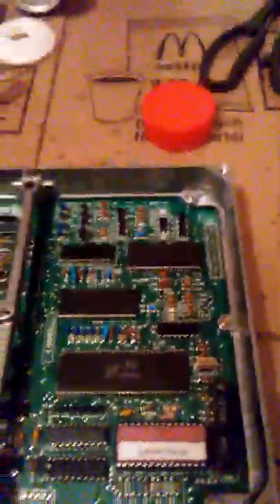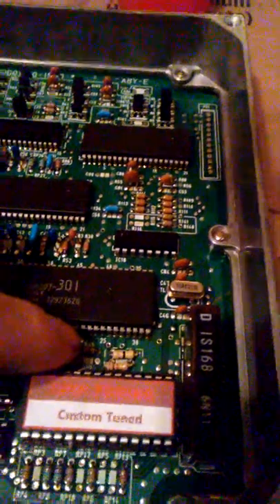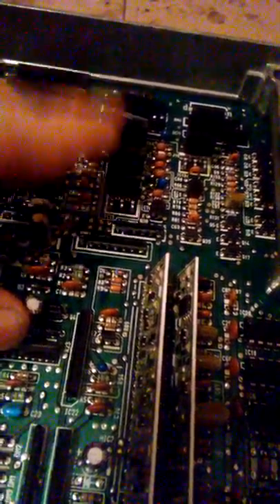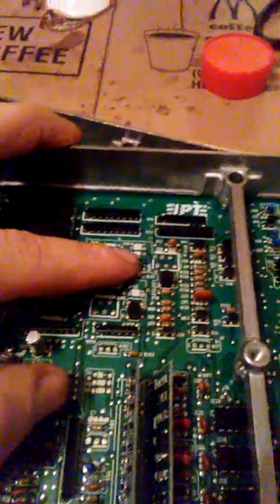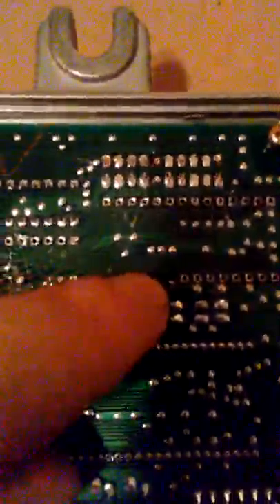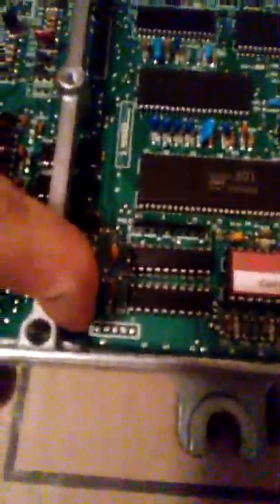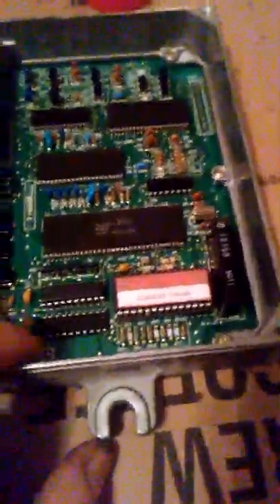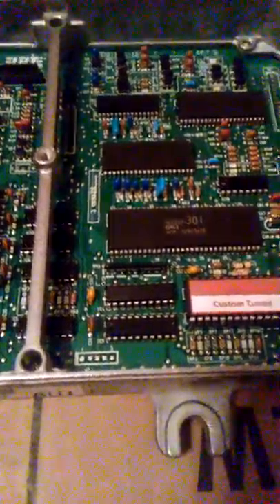Part 3 chipping p28\p06 ecu for turbo setup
Explanation of finished chipped ecu p28\p06